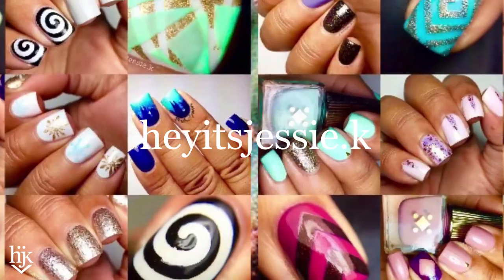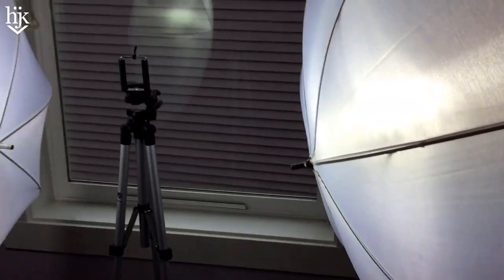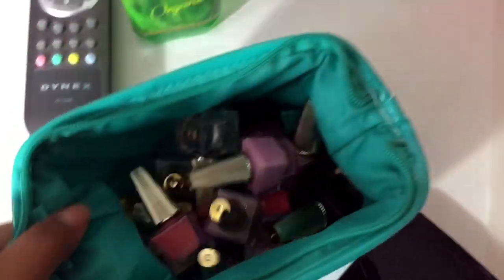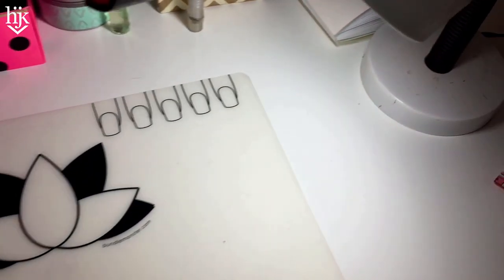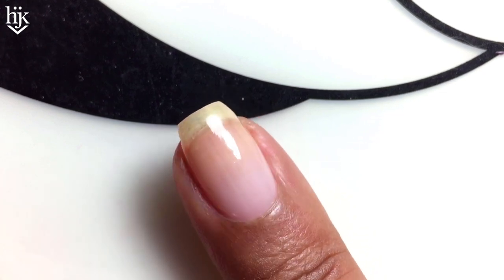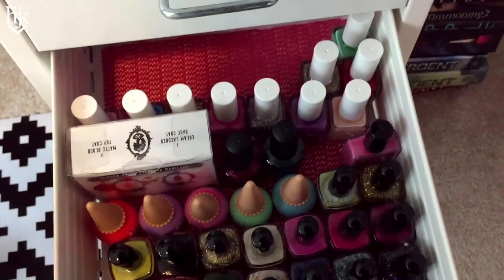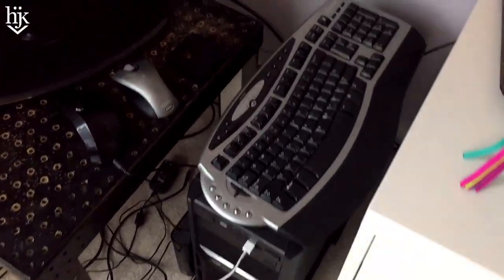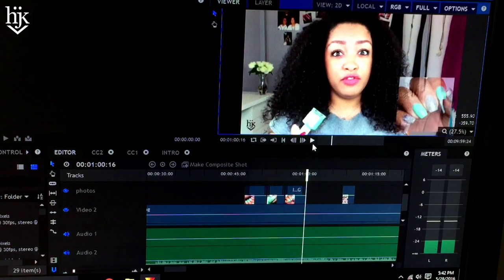How I Film YouTube Videos + Editing Software & Mini Room Tour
Hi, friends! Shoutout to @lumosnails on Instagram for asking me lighting questions. I hope that she and some others can gain some tips to improve your lighting and videos after watching this one.

PRODUCTS
Photography Photo Portrait Studio 600W Day Light Umbrella Continuous Lighting Kit

Universal Cell Phone Clip Holder

LINKS & CODES
Twinkled T Nail Vinyls and Art Tools

The Sacred Chakras chakra healing hand-made items

Whats Up Nails nail vinyls and tools